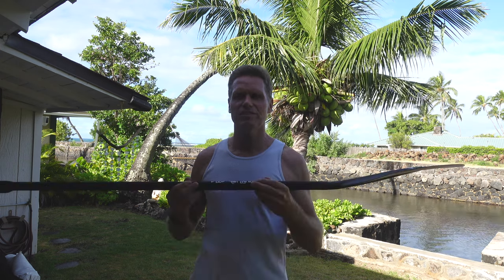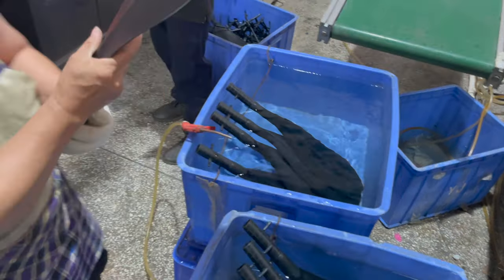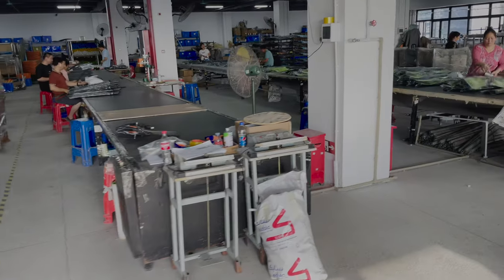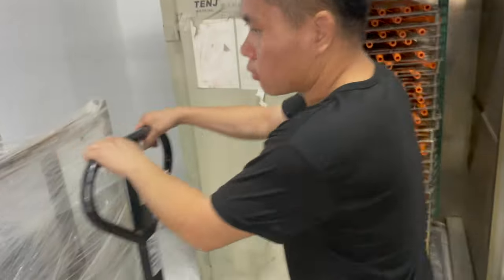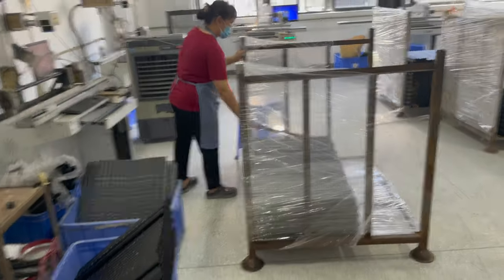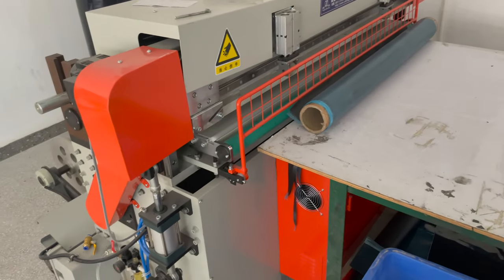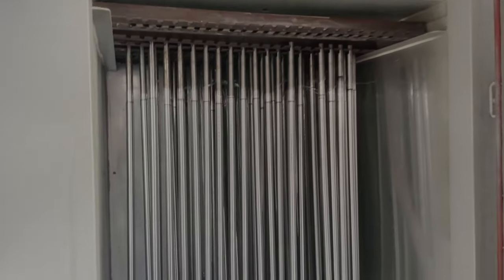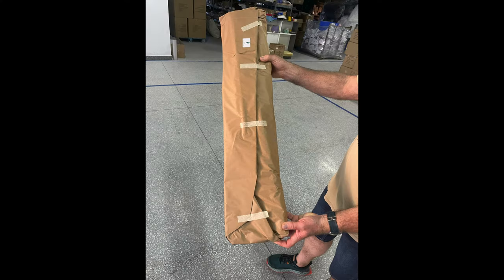Paddle Factory Tour- how Stand Up Paddleboard and Kayak paddles are made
Factory tour: How injection molded nylon paddle blades are made, shaft construction, assembly, paddle features, blade design, and more.  The shaft features an oval shape shaft with rubber grip coating that is comfortable in the hand and keeps the handle from twisting and being mis-aligned with the blade.  This factory recently moved into a new building with well thought out facilities.

Please come visit one of our shops on Oahu:
Hale'iwa shop and rental location:

Find Paradise
Aloha!